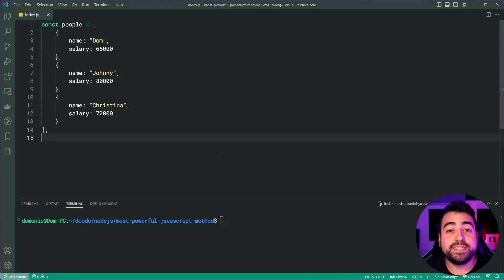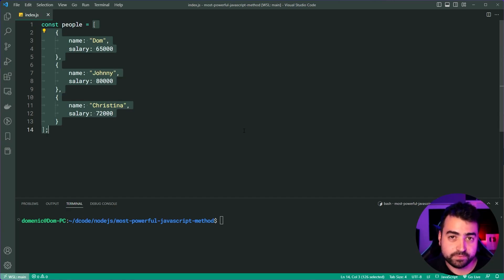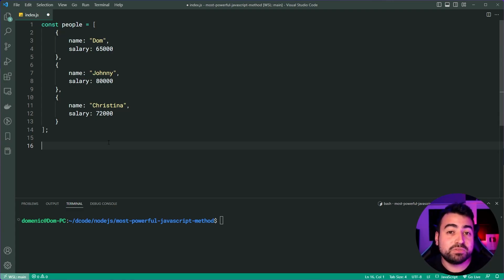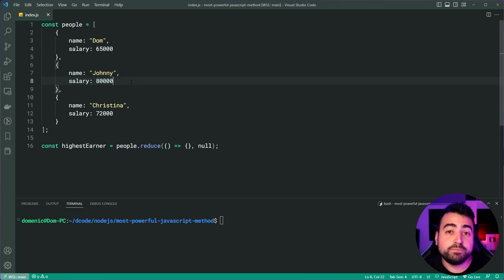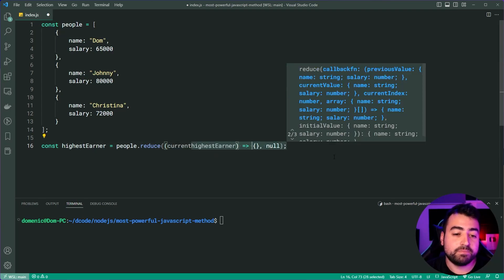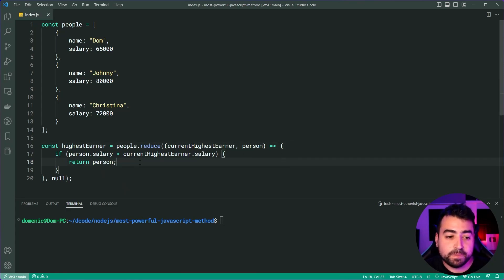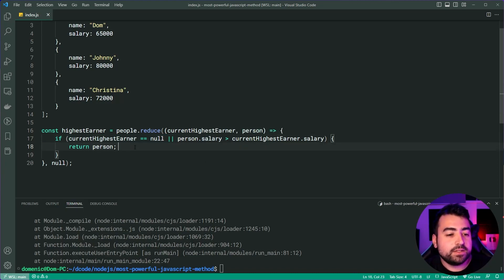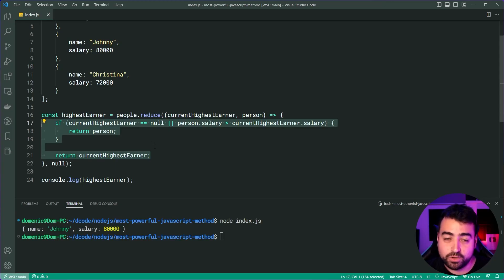The Most POWERFUL JavaScript Method?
Let's have a look at what's widely known as the most powerful JavaScript method. In this video, we use it to replicate the behaviour of Math.max() but on objects rather than plain numbers.